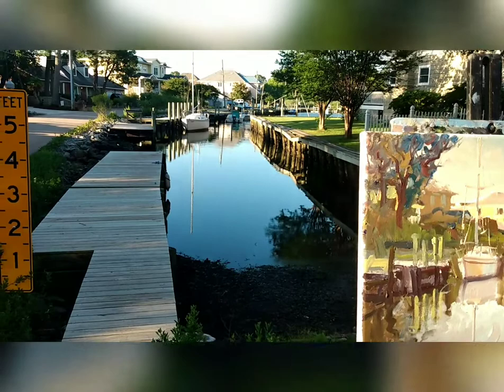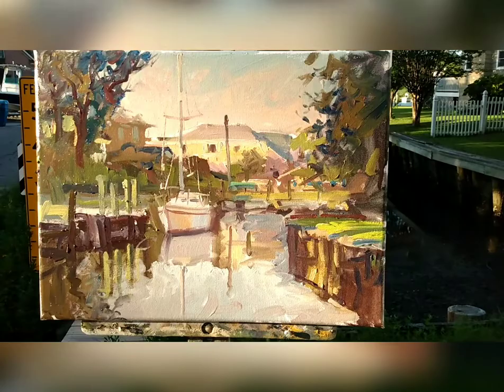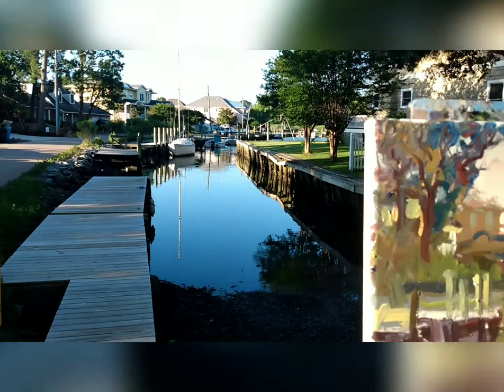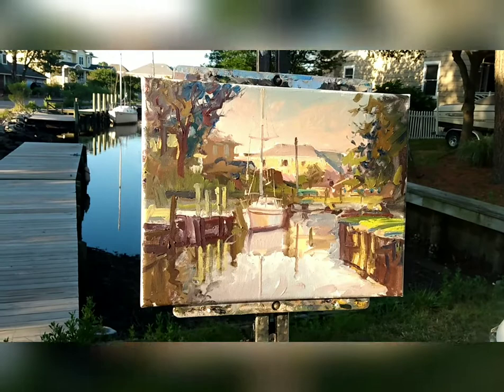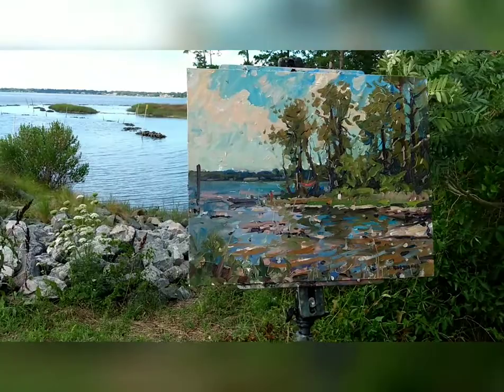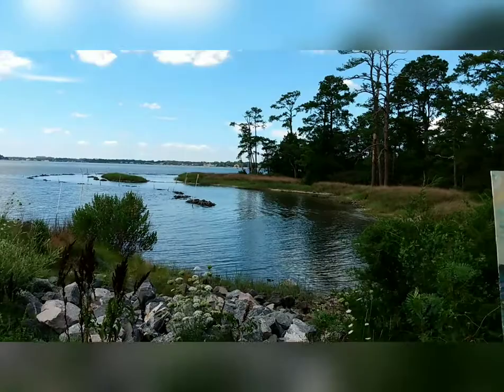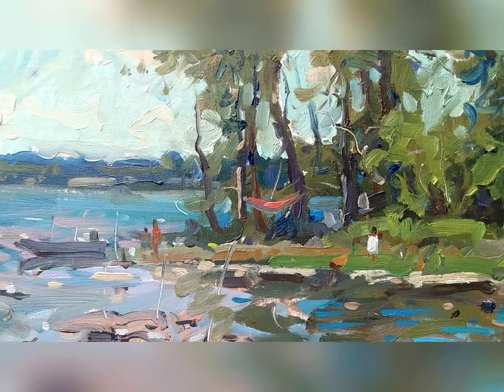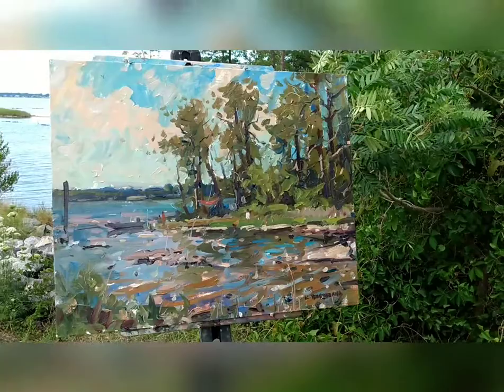Plein Air Painting in Virginia Beach with Kyle Buckland / Impressionism / Oil Painting / Art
Thank you to Virginia Beach Tourism for helping make this trip possible! check out to plan your visit!